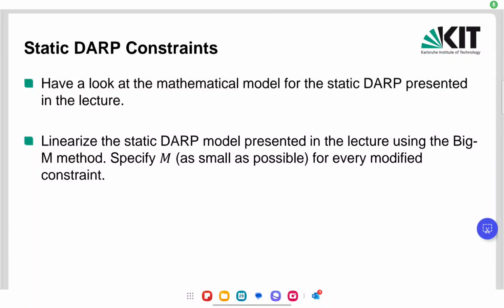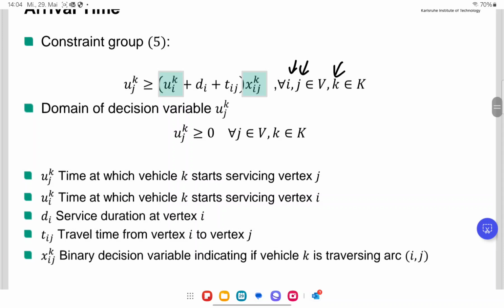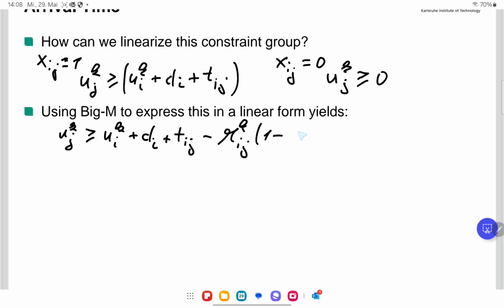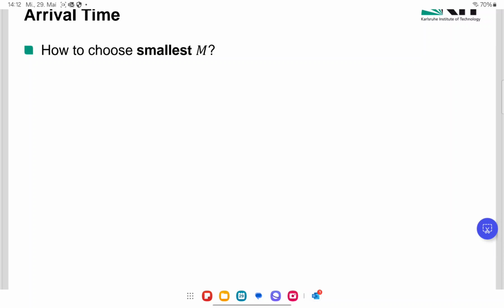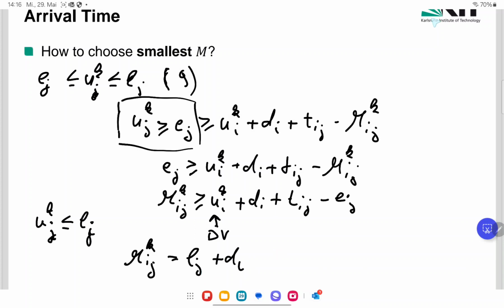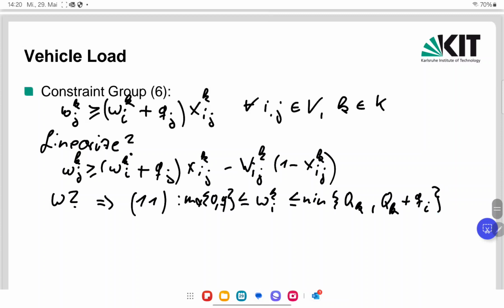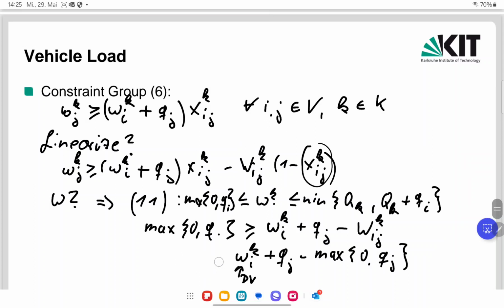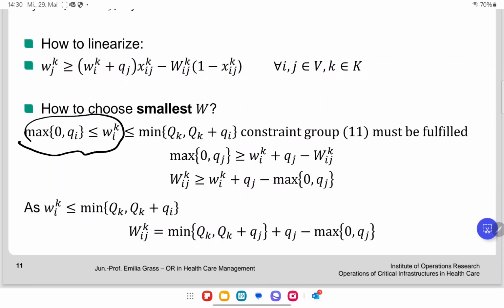静态 DARP 约束